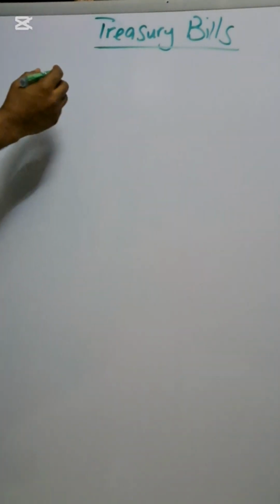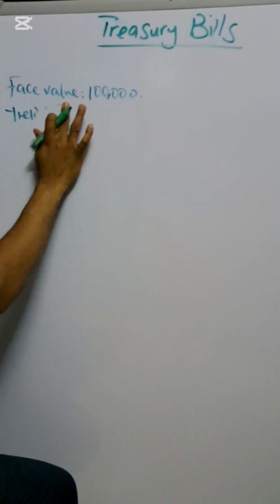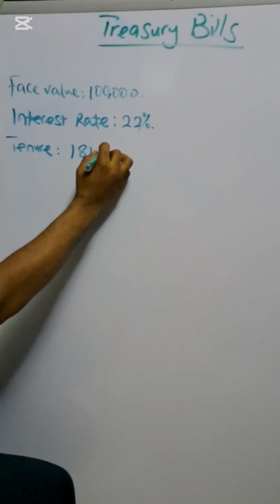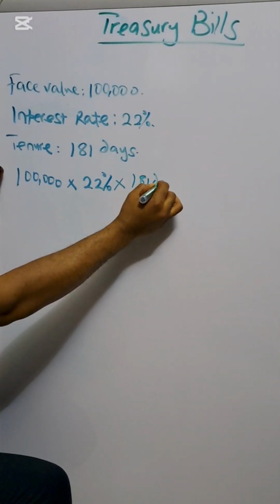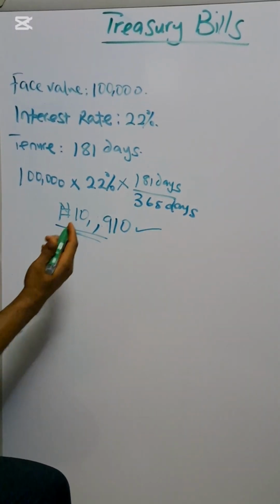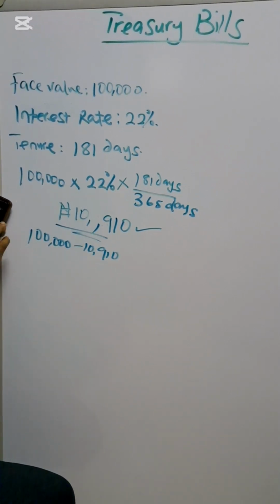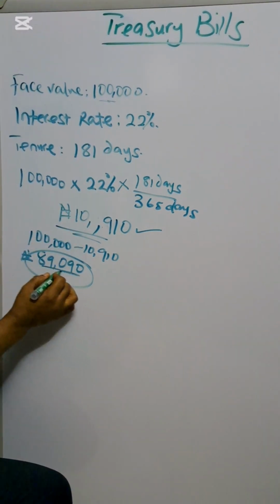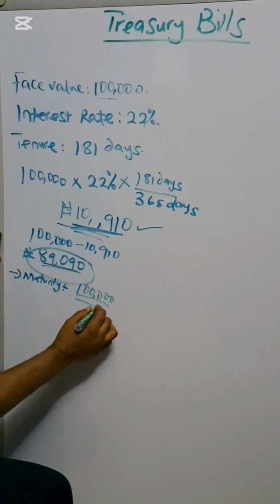TREASURY BILLS EXPLAINED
Treasury Bills Explained: How to Invest and Earn Returns | T-Bills Tutorial

Are you looking for a low-risk investment option with guaranteed returns? Treasury Bills (T-Bills) might be the answer! In this video, we'll break down how T-Bills work, including:

What are Treasury Bills?
How to invest in T-Bills
Types of T-Bills (short-term, long-term)
Benefits and risks of investing in T-Bills
How to calculate returns on T-Bills

Whether you're a beginner investor or looking to diversify your portfolio, this video will give you a clear understanding of how Treasury Bills work and how to get started.